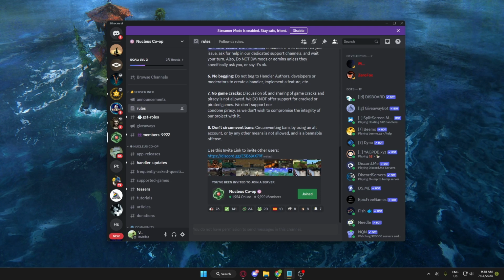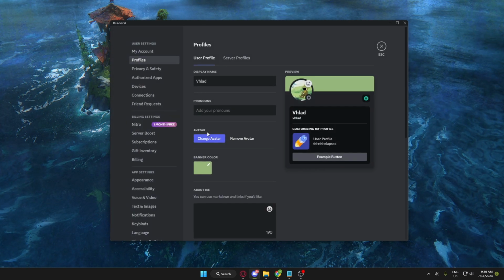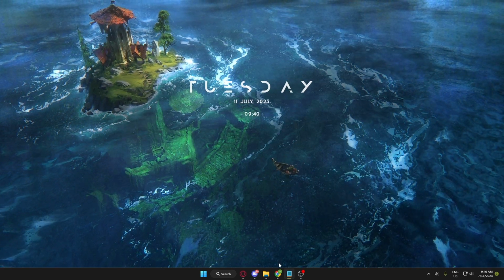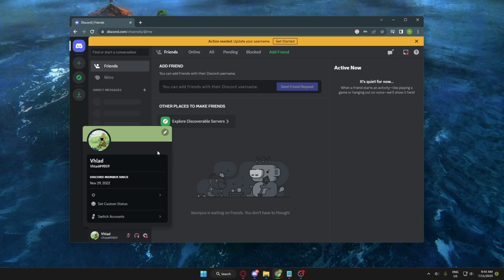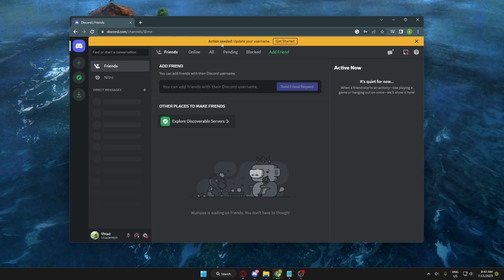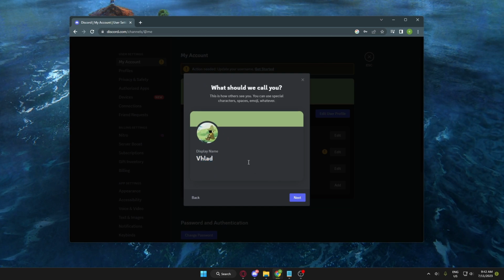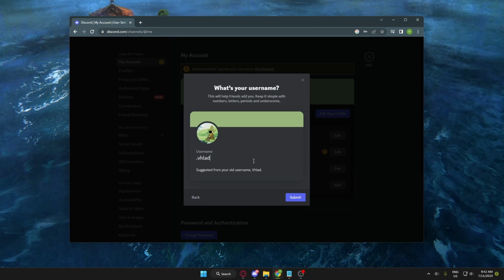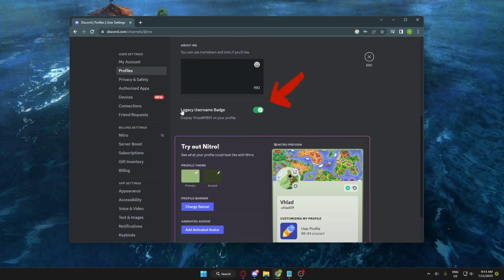How To Get Originally Known As Badge Discord (UPDATED 2024)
How To Get Originally Known As Badge Discord (UPDATED 2024). It is really easy to do and learn to do it in just a few minutes by following this super helpful tutorial to get a better understanding of everything.